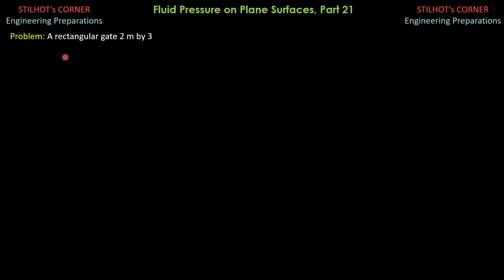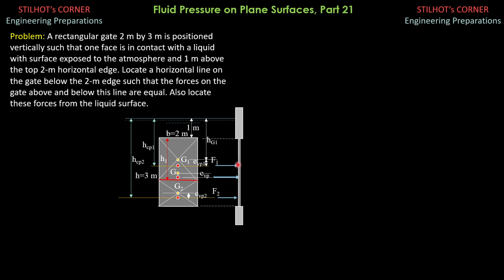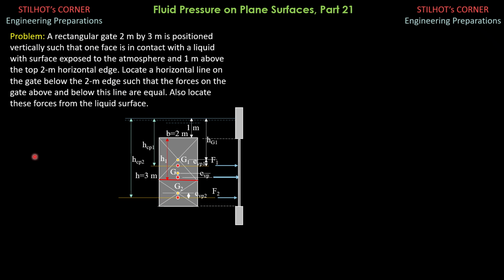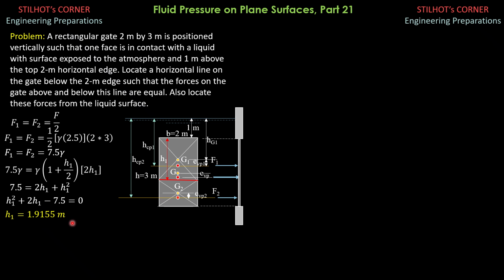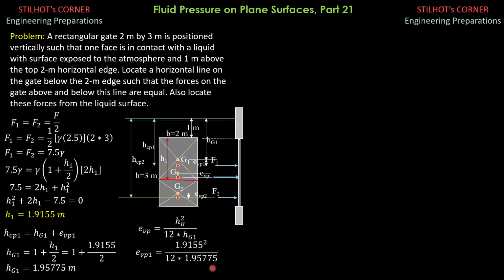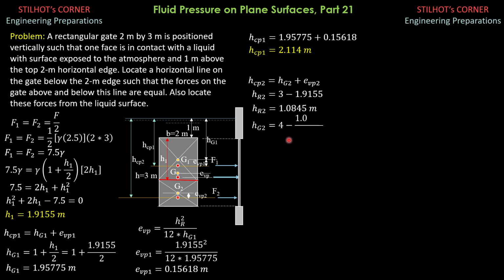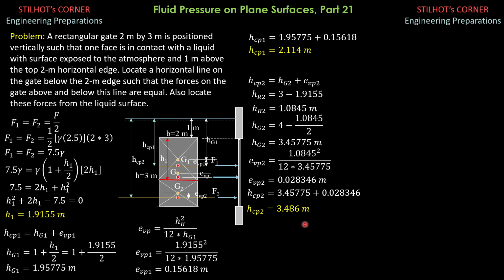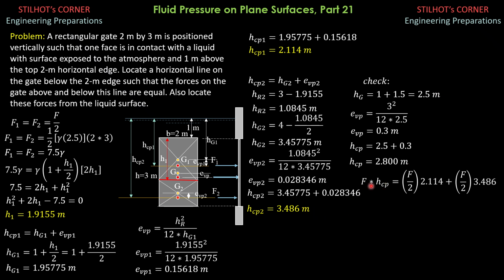Fluid Force on Plane Surfaces, Part 21